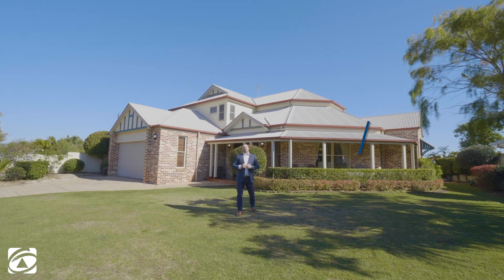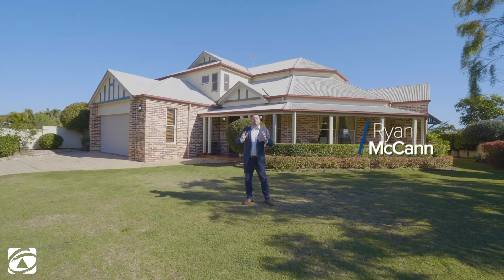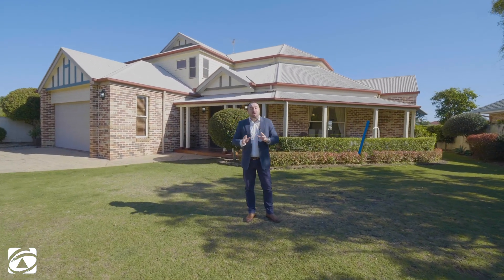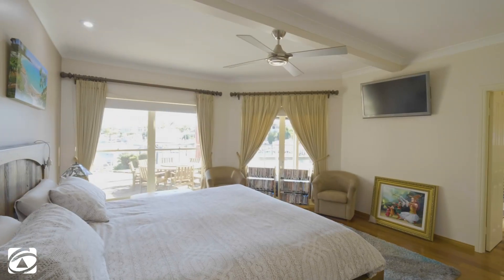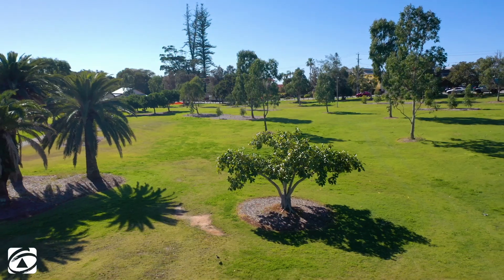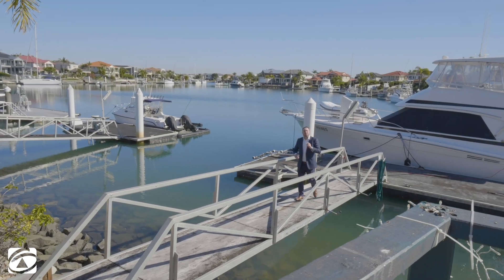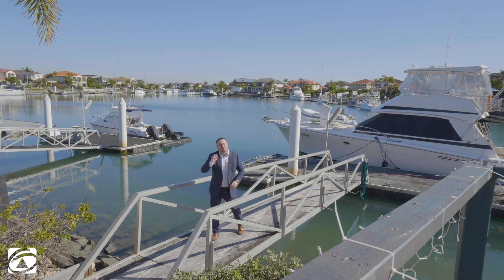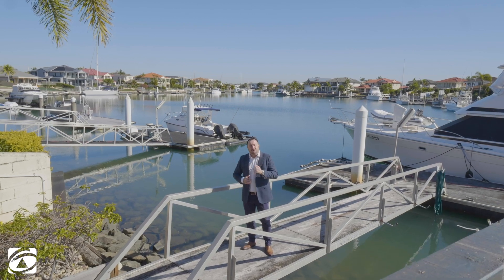44 Sommersea Drive, Raby Bay